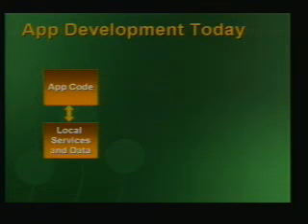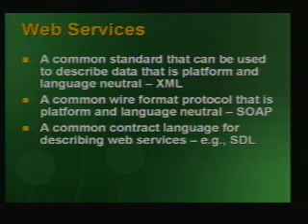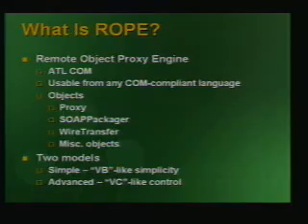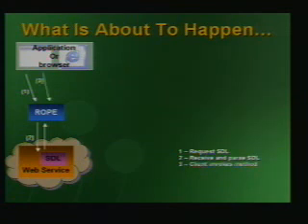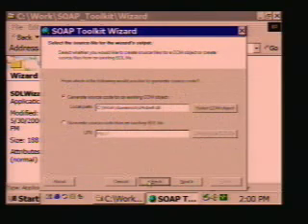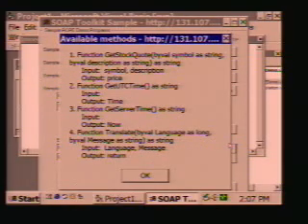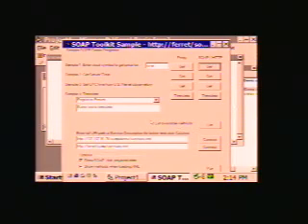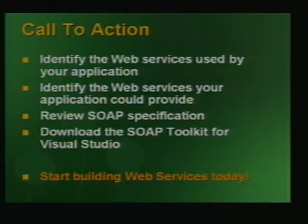PDC 2000 - Implementing SOAP - Robert Coleridge - 2000/07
Event: Professional Developers Conference 2000
Title: Implementing SOAP
Speaker: Robert Coleridge
Date: 2000/07

ID:2-354